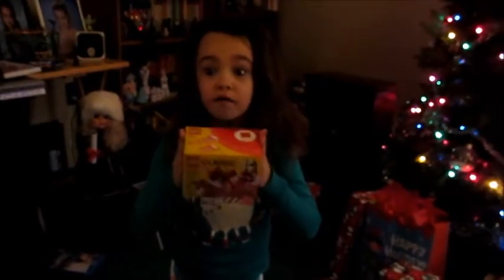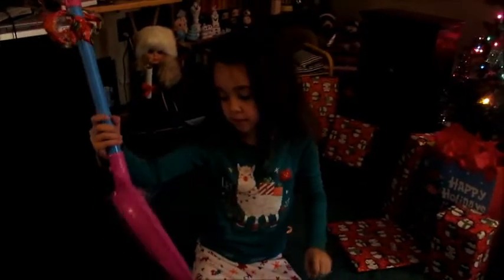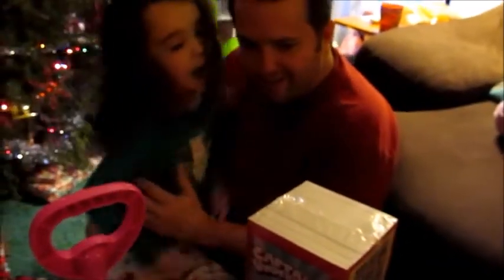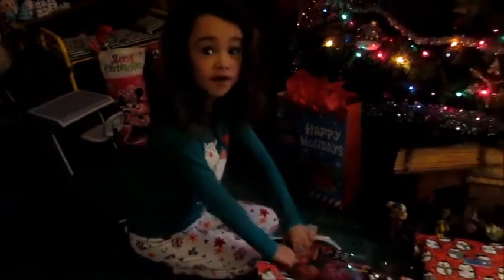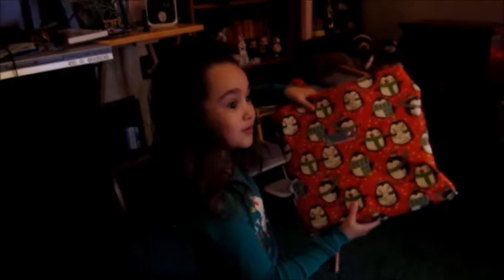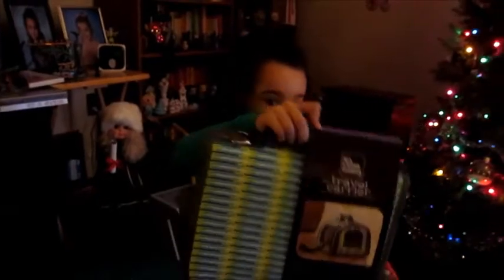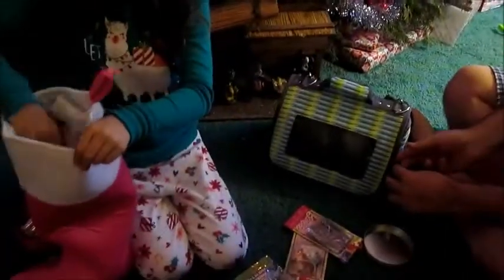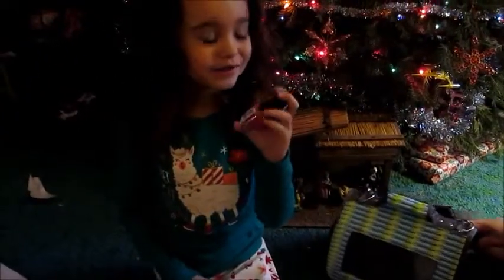CHRISTMAS MORNING!!!! Opening Gifts from Santa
SANTA CAME!

Music
Up on the Housetop, E's Jammy Jams